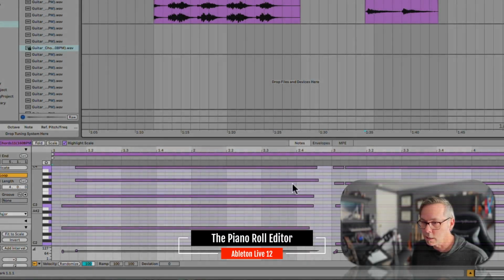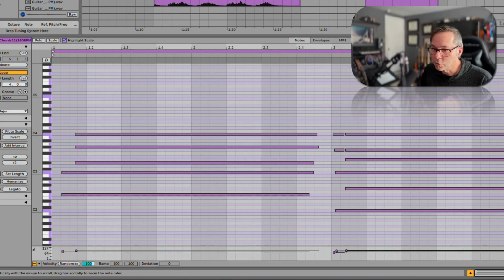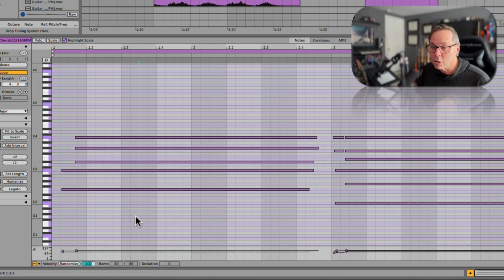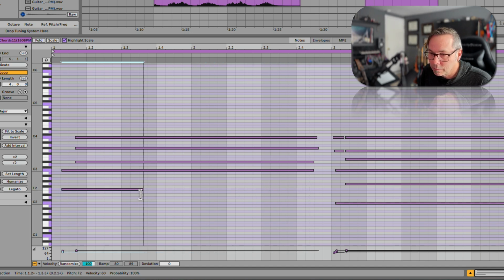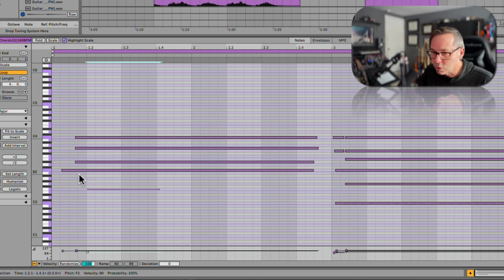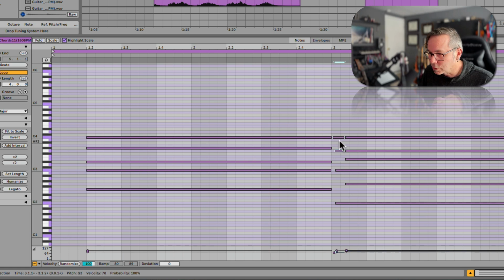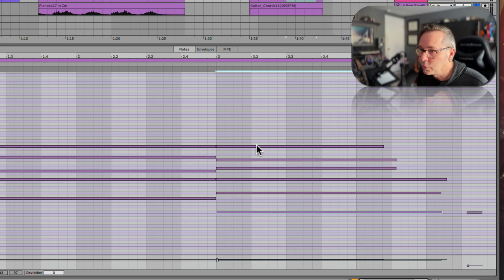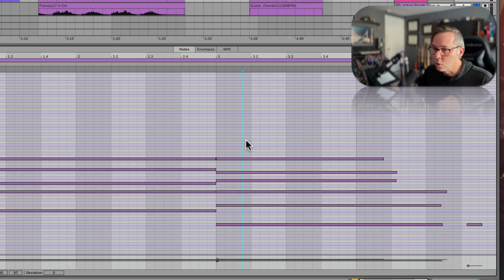Free Ableton Live 12 Music Production Class!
The Piano Roll Editor, Part 1: Free Ableton Live 12 Music Production Class! Delivered Daily.